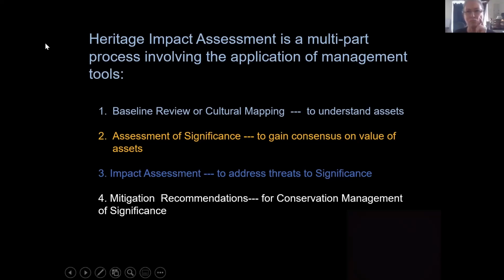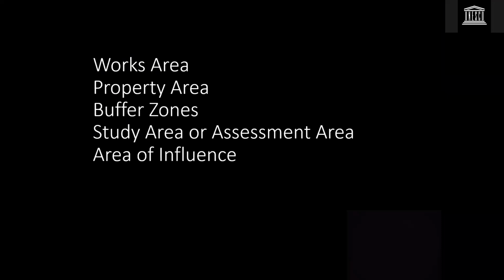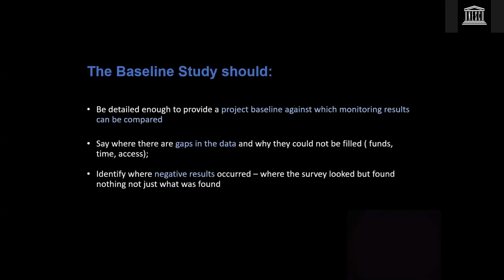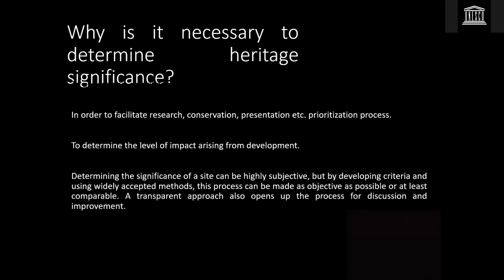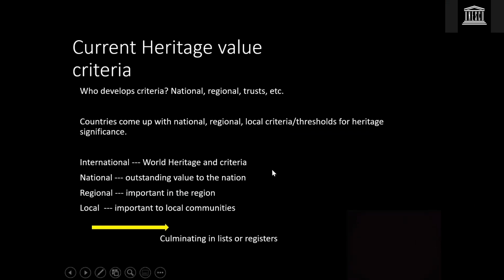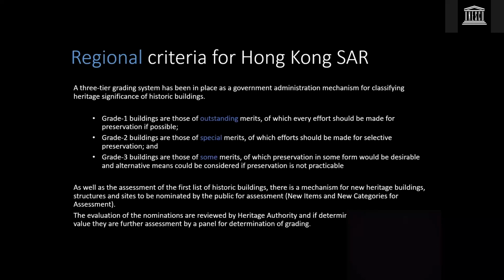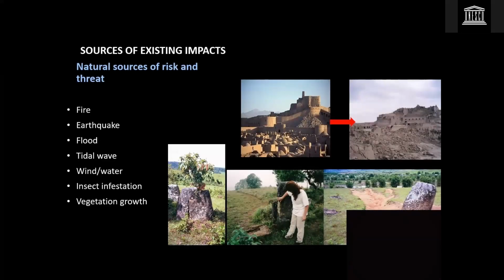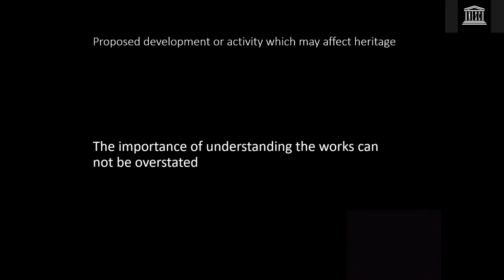2.1 - Baseline Assessment of World Heritage Values and Attributes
By Julie Van Den Bergh (Archaeologist Assessments Ltd.)